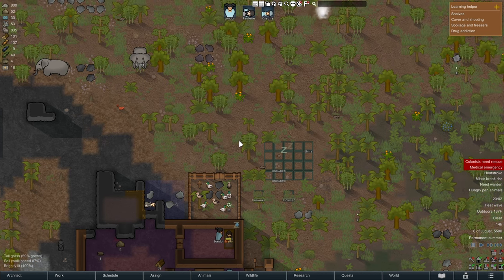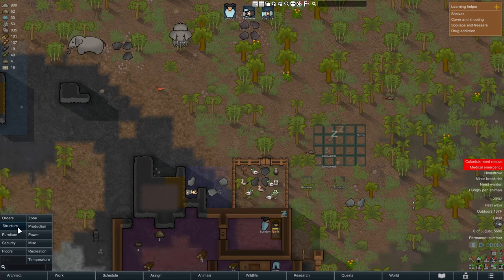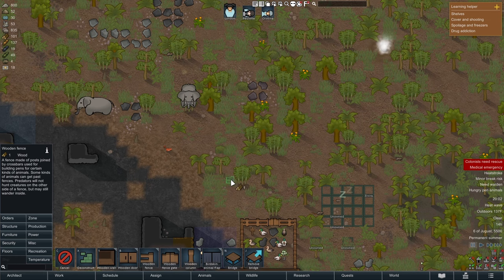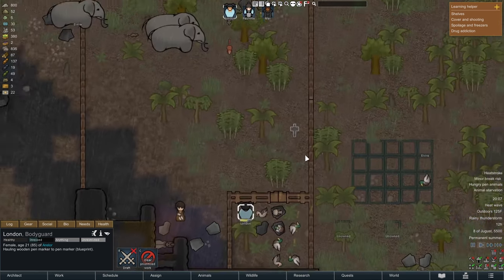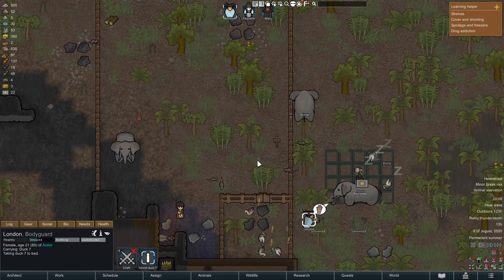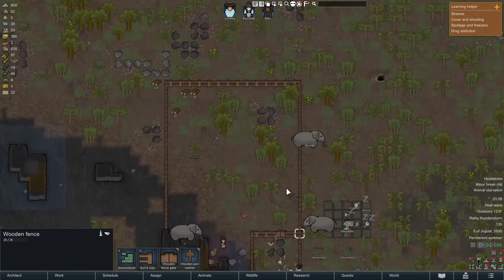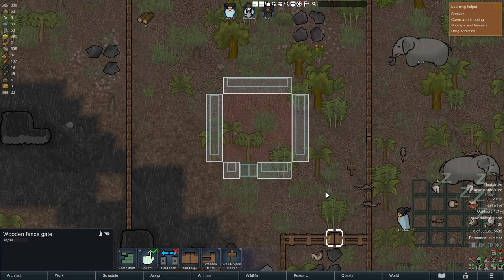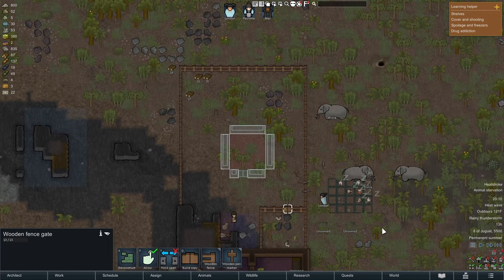RimWorld pens guide, how to make animal pen and feed pen animals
This RimWorld how to make a pen guide will show you how to feed animals in a pen and how to make a big enough RimWorld pen zone.

This RimWorld pens guide will show you how to deal with RimWorld pen animals and also the RimWorld pen food problem and how to deal with it. Also you'll get advice on the RimWorld pen area or the RimWorld pen size that you need for animals and you'll get a better idea of the RimWorld pen animals not eating issue. The RimWorld pen animals food also has some important information to know about and you'll learn about the RimWorld pen setup and the RimWorld pen zone as well as some RimWorld pen design ideas.